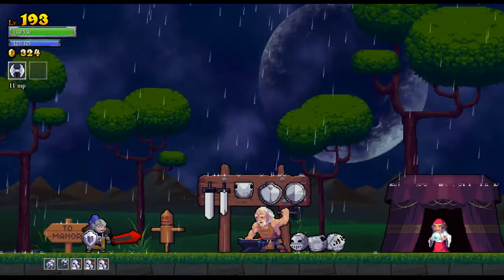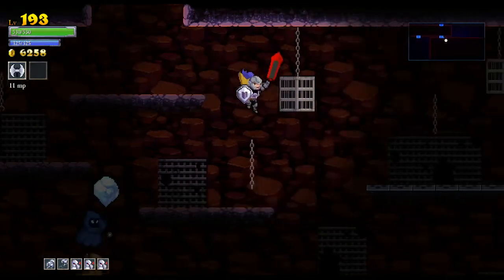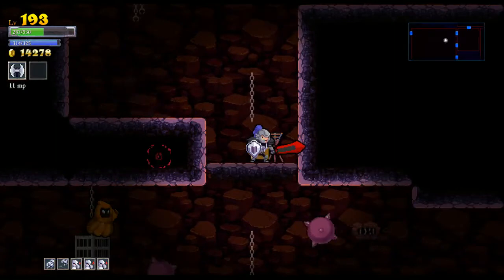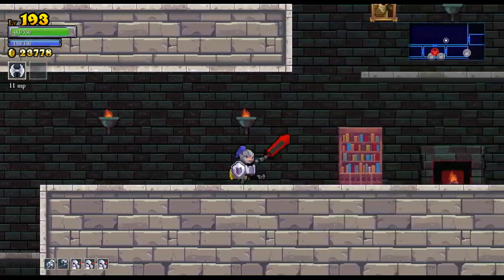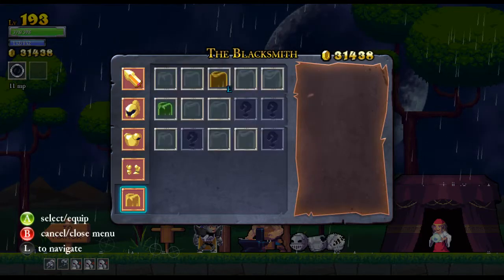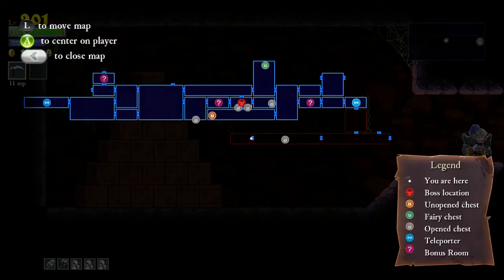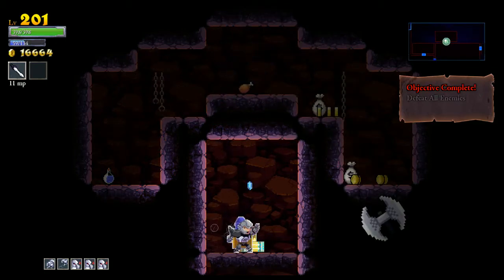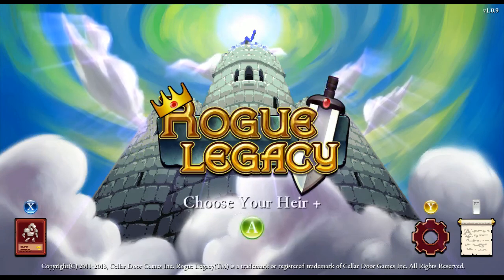Rogue Legacy (13) - Savant Spell Sword (READ DESCRIPTION)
THE MORE INTERESTING RUN IN THIS VIDEO STARTS AT 17:30!! If you only want to watch a piece of this video I recommend starting there.